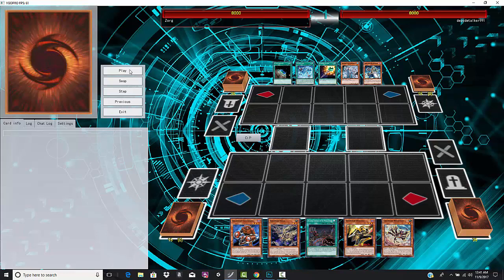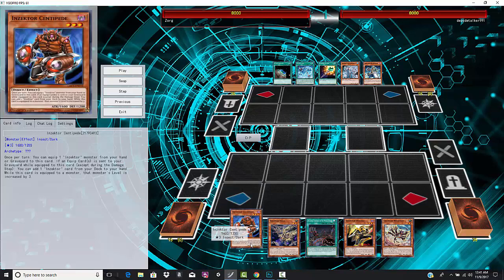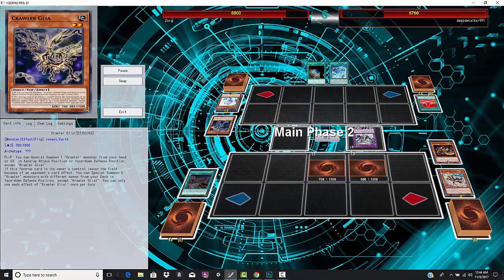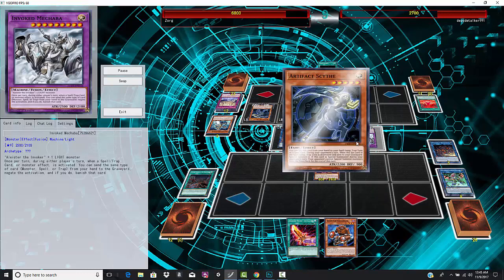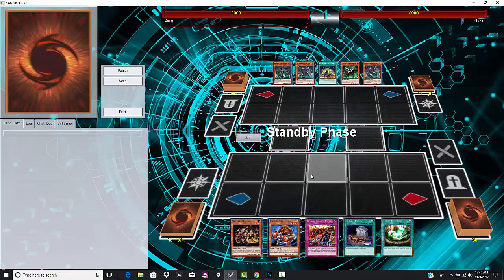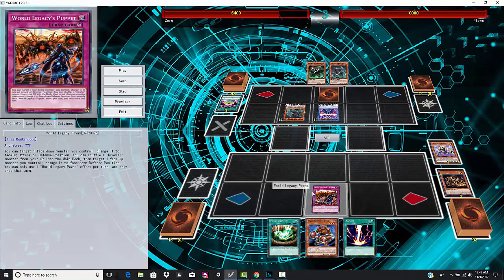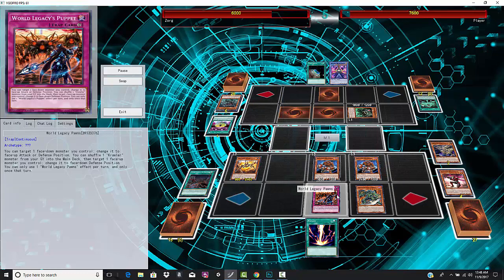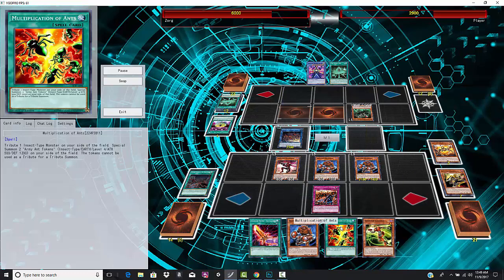A Krawler Assault powered by Inzektors